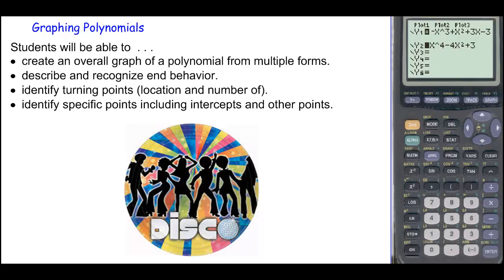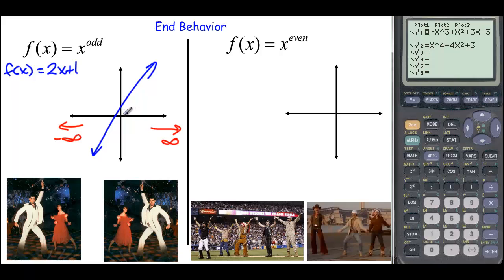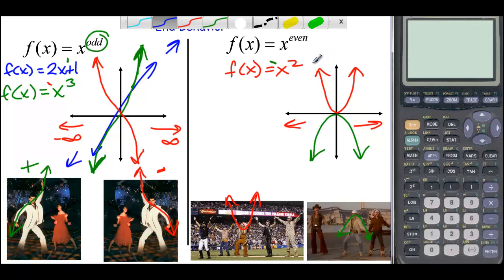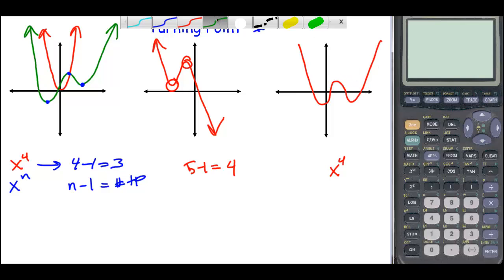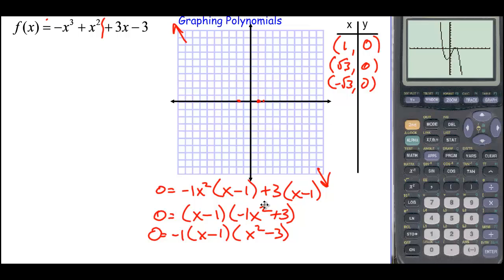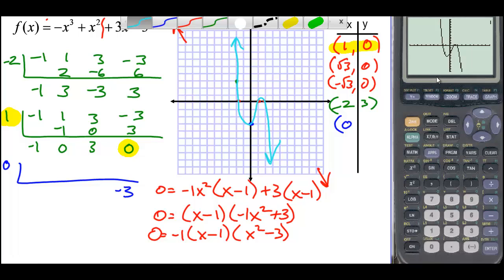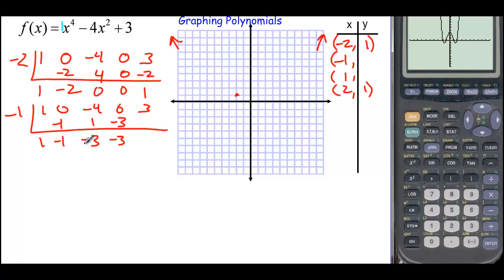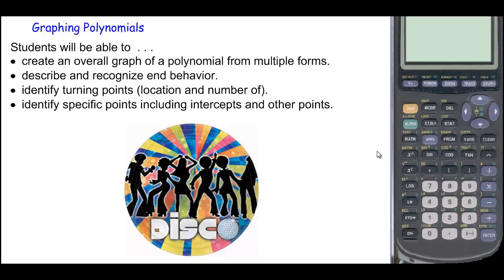5F Graphing Polynomials